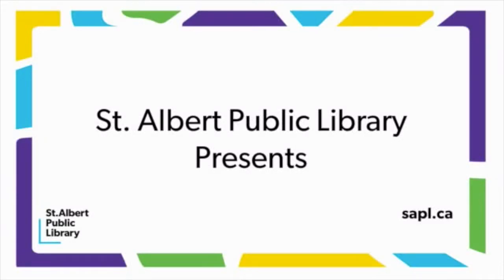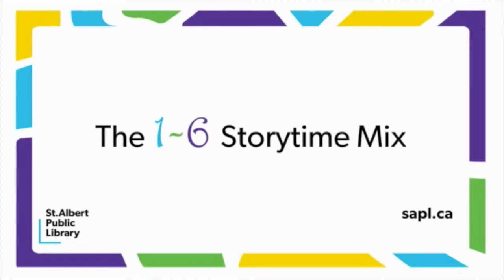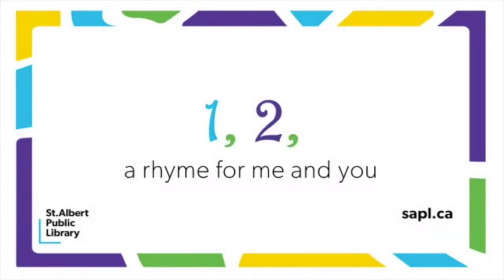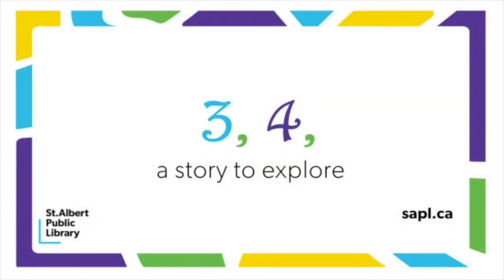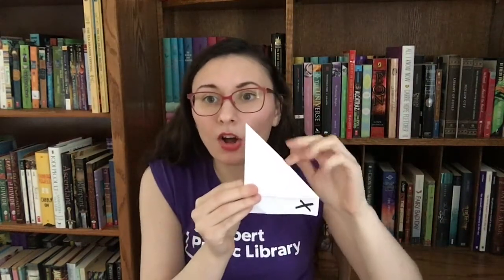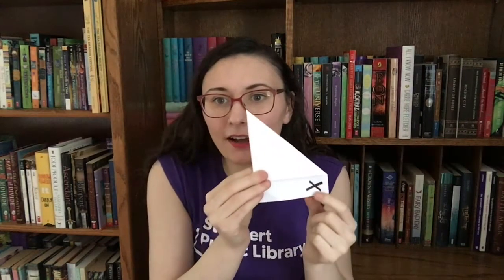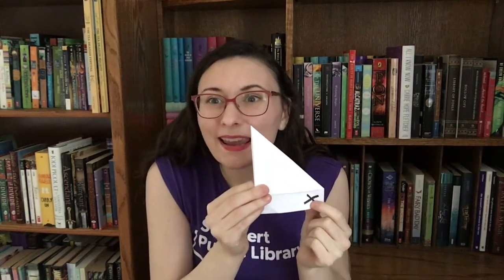July 18 Story Mix Pirates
Avast and ARrrg. Make sure you have a piece of paper handy today, as Michaela shares a pirate finger rhyme and a story that includes a pirate map folded up into pirate hat, a boat... a surprise!